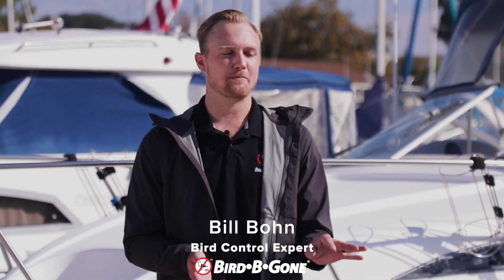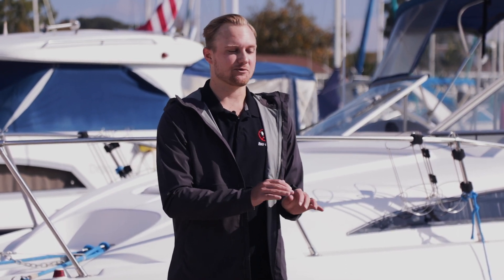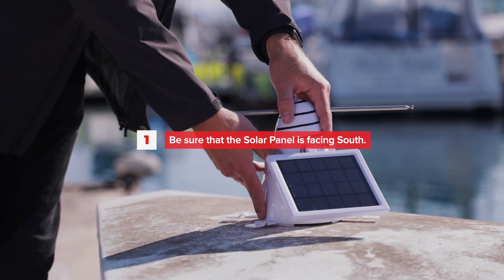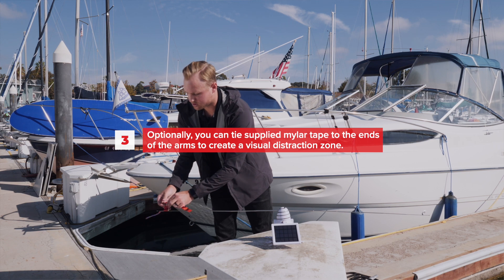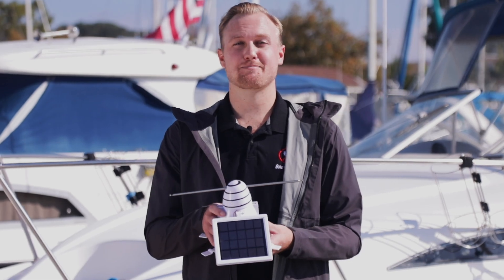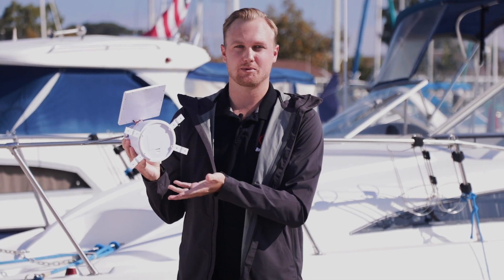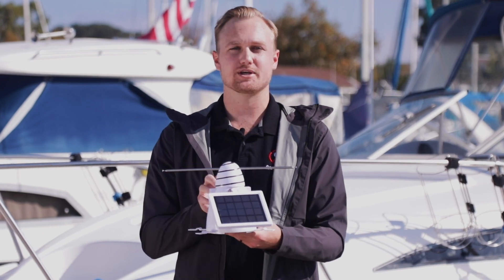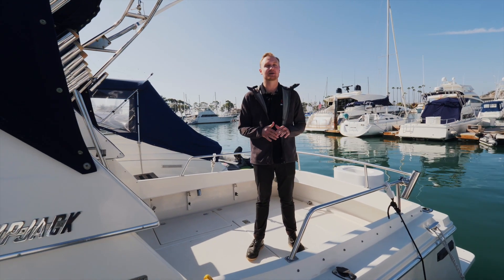The Solar Bird Repeller | Preparation, Installation, Troubleshooting & Maintenance | Bird B Gone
Find out why the Solar Bird Repeller is one of Bird B Gone’s recommended solutions to keep seagulls off your boat, dock, and marina. Bird Control Expert Billy Bohn goes over the preparation, installation, troubleshooting, and maintenance of the Solar Bird Repeller.

► Top 5 Best Boat Bird Deterrents:
TIMESTAMPS:
0:00 Intro
0:04 Solar Bird Repeller Overview
0:44 Preparation
0:58 Installation
1:37 Troubleshooting & Maintenance